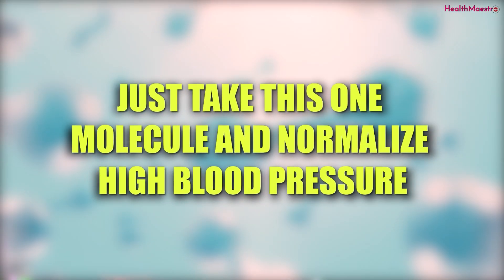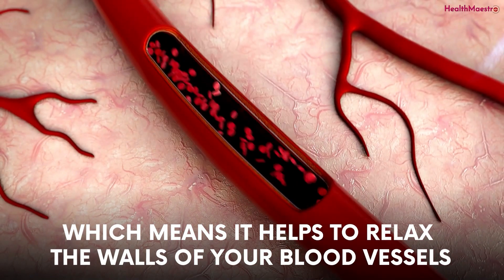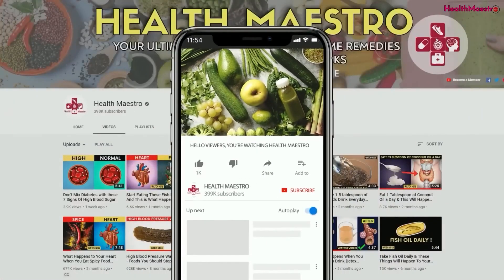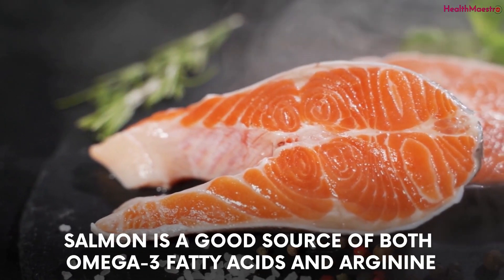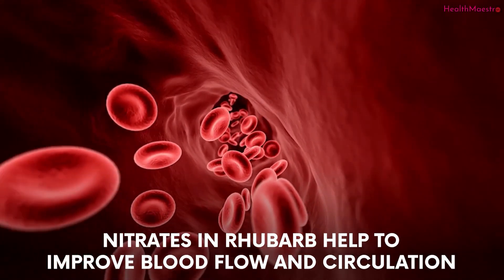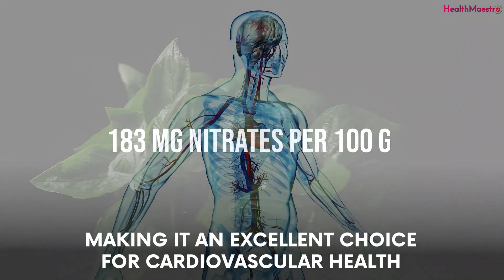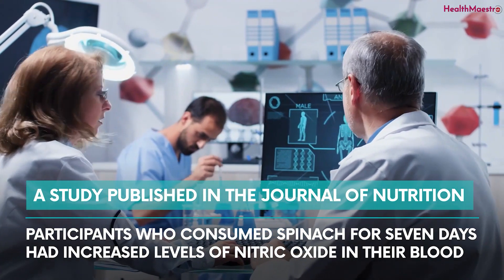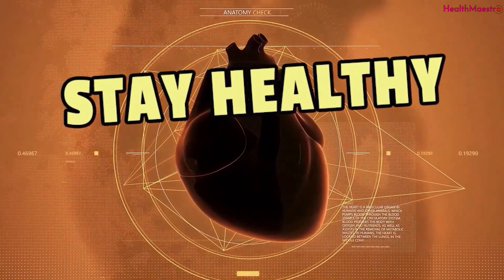❣️ 8 Nitric Oxide Foods will Reduce High Blood Pressure and Clean Arteries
High blood pressure, also known as hypertension, affects millions of people around the world and can lead to serious health complications if left untreated. While there are several treatment options available, researchers have identified one molecule that stands out in its ability to effectively normalize blood pressure levels: nitric oxide. In this video, we'll explore the science behind nitric oxide and how it can be used to regulate blood pressure. Whether you're dealing with hypertension or simply looking to maintain healthy blood pressure levels, this could be the game-changing molecule you've been searching for. So let's dive in and learn more about the power of nitric oxide!